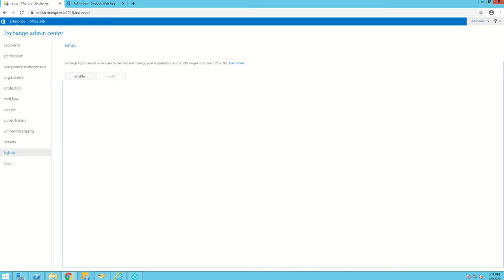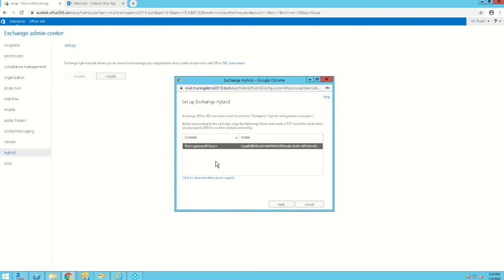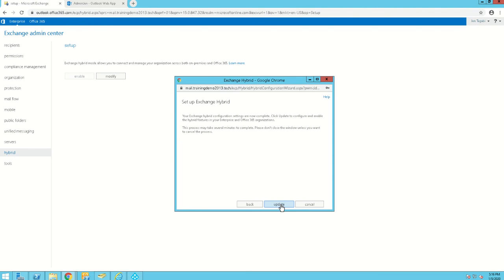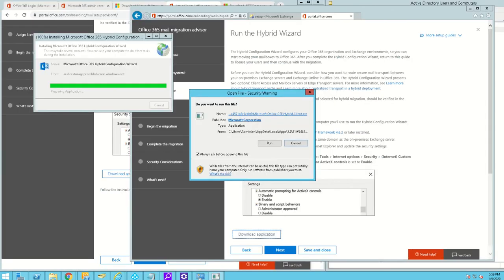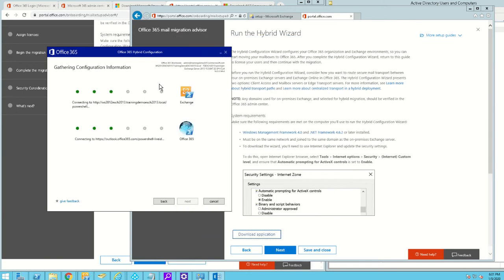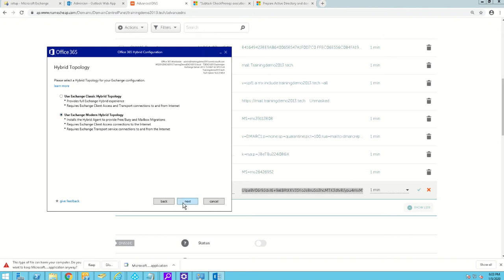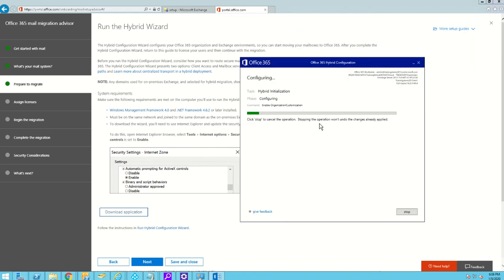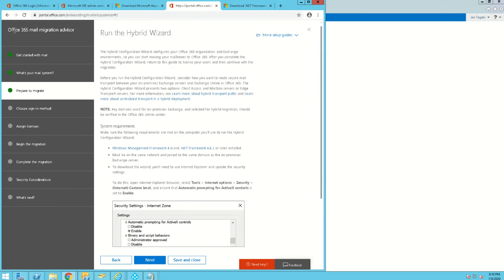Hybrid Exchange Setup with HCW